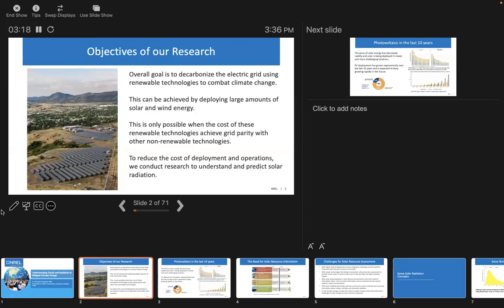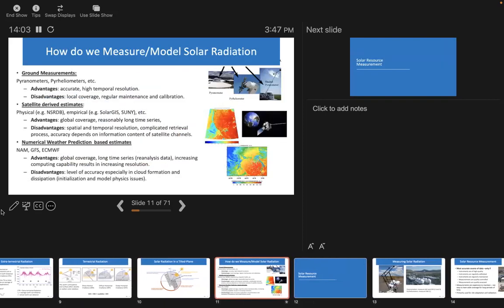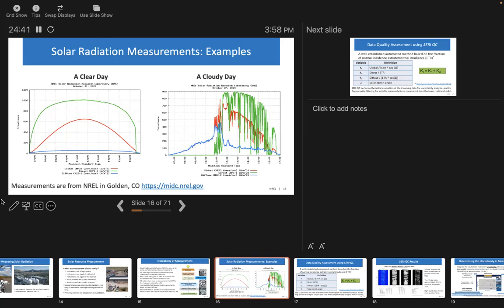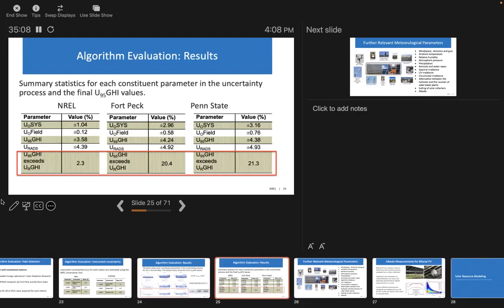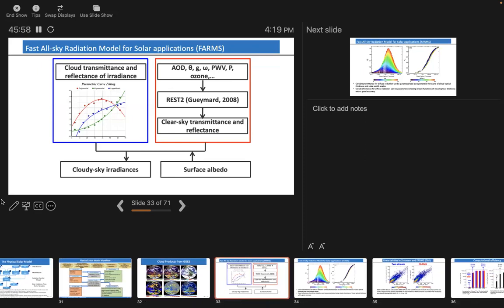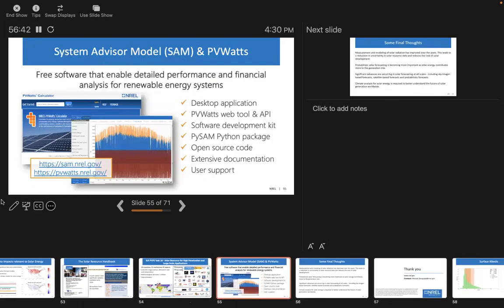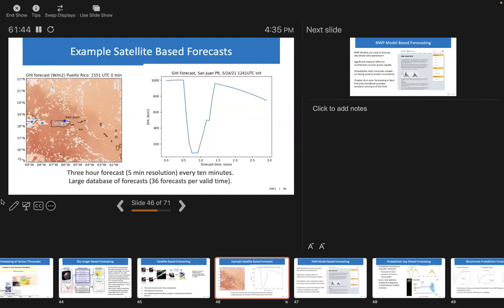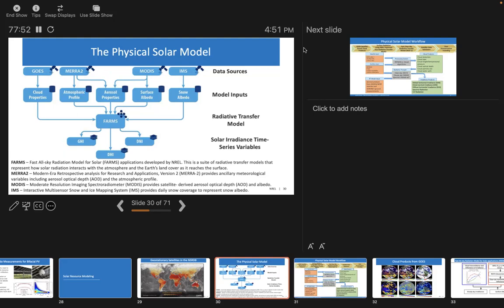Understanding Clouds and Radiation to Mitigate Climate Challenge: Manajit Sengupta